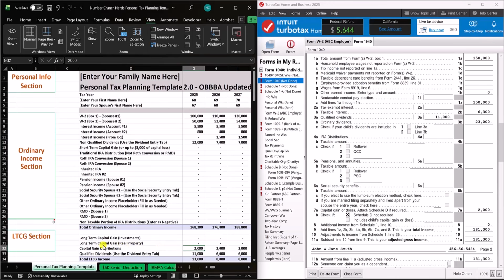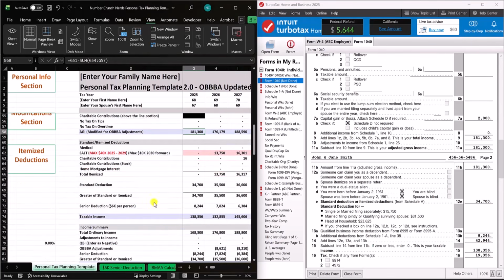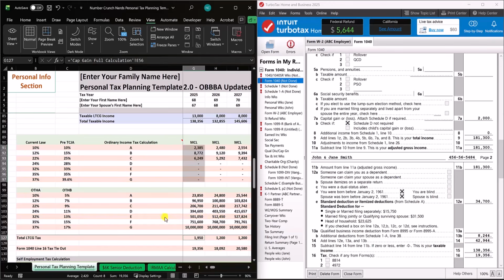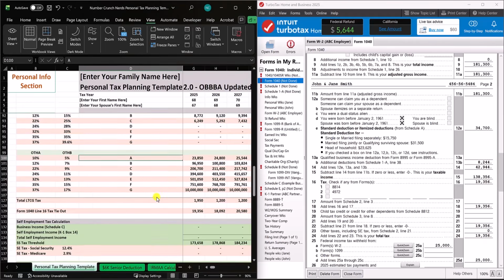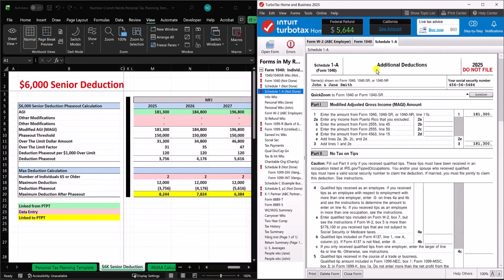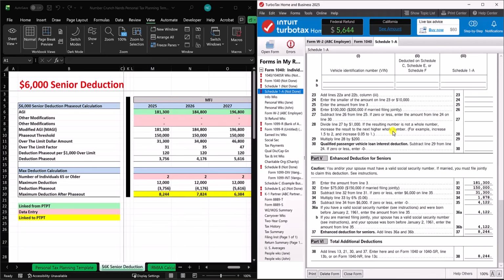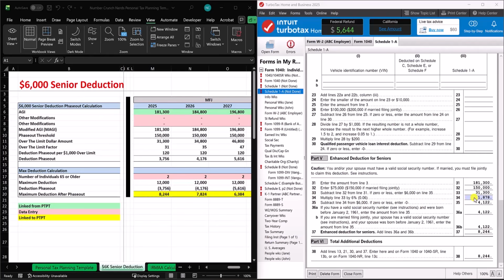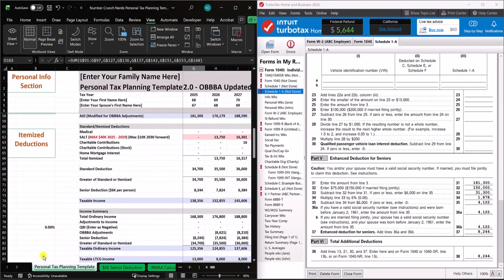How to Reconcile Form 1040 Line by Line (Zero Errors)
Are you looking to tie out your tax projections against official tax preparation software? In this fast-paced walkthrough, America's Honest Tax Accountant from Number Crunch Nerds reconciles the Personal Tax Planning Template line-by-line against TurboTax Home & Business to verify taxable income, total tax calculations, and new statutory deduction provisions.

We track baseline numbers from W-2 wages, taxable interest, and qualified dividends through adjusted gross income, and demonstrate how to tie out standard deductions for filers age 65 and older. Discover how Schedule 1-A feeds directly into Form 1040 Line 13B to capture the $6,000 per-person Enhanced Senior Deduction, and follow our step-by-step calculator proof verifying the exact phase-out thresholds and clawback percentages.

Follow along to review the newly added Form 1040 Line 16 check row that combines ordinary income tax with capital gains tax, and verify Line 24 total tax figures with 100% mathematical precision. Download the Personal Tax Planning Template to eliminate guesswork and model your family's lifetime tax strategy with complete confidence.

Key Takeaways:

- Schedule 1-A Flows to Form 1040 Line 13B: The Enhanced Senior Deduction (up to $6,000 per spouse age 65+) is categorized as an additional deduction on Schedule 1-A that reduces taxable income on Line 13B in addition to the standard deduction.

- The Phase-Out Math Must Tie Out: Income above statutory thresholds ($150,000 for Married Filing Jointly) triggers progressive phase-outs that reduce the maximum senior deduction; calculating your exact MAGI ensures your spreadsheet matches the tax software down to the dollar.

- Line 16 Unifies Two Tax Regimes: Form 1040 Line 16 combines ordinary income tax brackets with preferential long-term capital gains rates; using a dedicated tie-out row prevents calculation discrepancies.

- Full Reconciliation Secures Projections: Verifying baseline taxable income (Line 15) and total tax (Line 24) against commercial tax engines guarantees that multi-decade Roth conversion models remain reliable.

Timestamps:

    00:00 – Personal Tax Planning Template & TurboTax Tie Out Overview
    00:58 – Ordinary Income Section: W-2 Wages & Line 1a Tie Out ($150,000)
    01:15 – Interest Income & Ordinary/Qualified Dividends (Lines 2b & 3b)
    02:28 – Capital Gains Distributions & Adjusted Gross Income Line 11a
    02:50 – Standard Deduction for Age 65+ (Line 12e Verification)
    03:20 – Schedule 1-A Line 13b & Enhanced Senior Deduction Rules
    04:32 – Taxable Income Line 15 Reconciliation ($138,356)
    04:46 – Line 16 Tax Tie Out Row (Ordinary + Capital Gains Tax)
    05:54 – Total Tax Line 24 Tie Out ($19,356)
    06:24 – Enhanced Senior Deduction Calculator: MAGI Phase-Out Walkthrough
    08:12 – Married Filing Jointly Phase-Out Calculation ($8,244 Result)
    09:03 – Personal Tax Planning Template Resources & Training